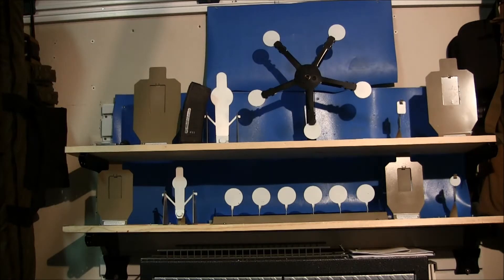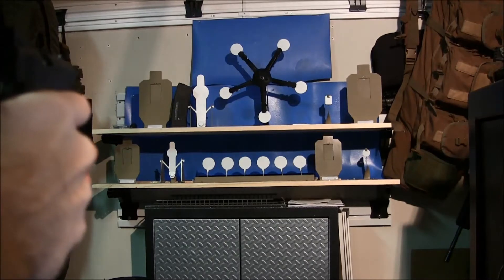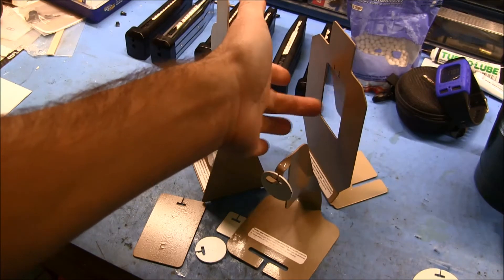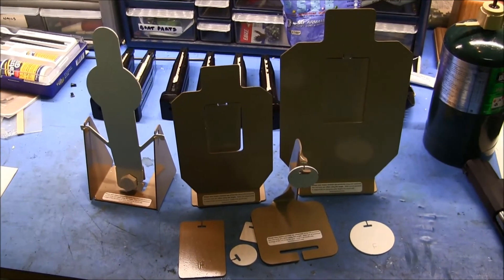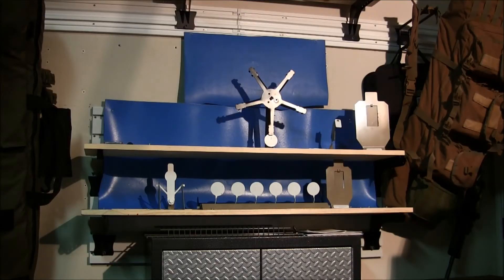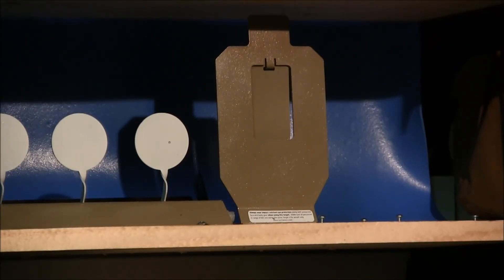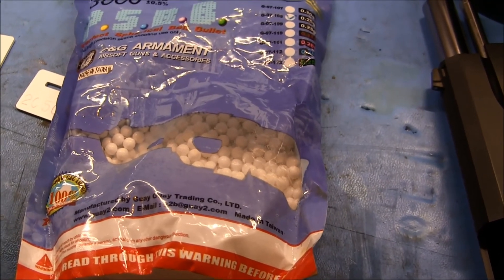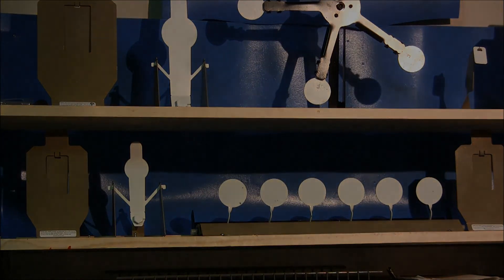Tactrainers airsoft targets for USPSA, 3gun (multigun) shooting practice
An overview and thoughts on the steel Tactrainers competition practice targets for use with airsoft replicas.

Great targets to work on pistol and rifle skills for 3 gun and other shooting sports.

for FAQ and pricing.